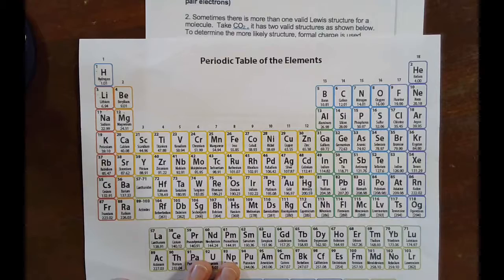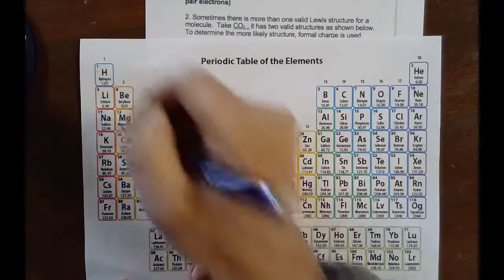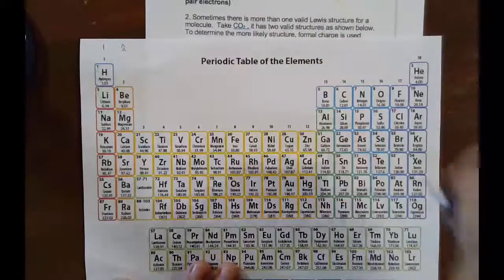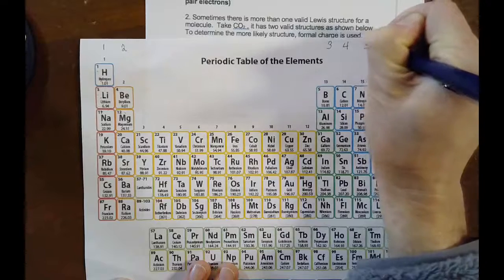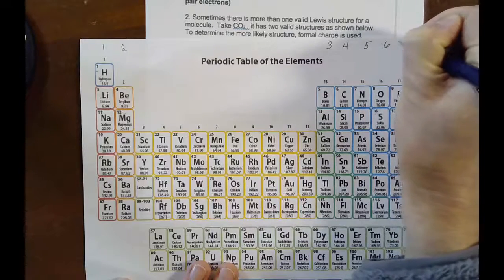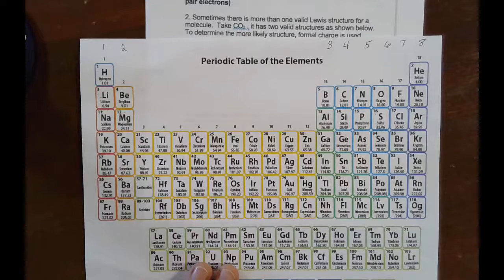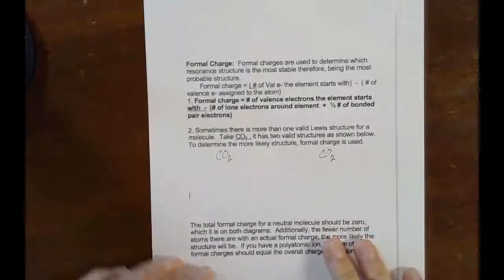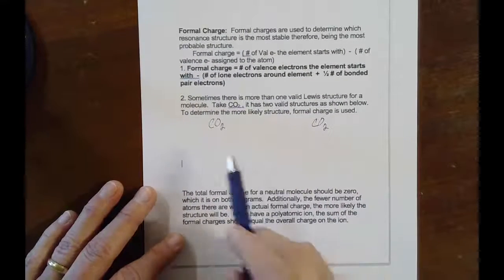Formal Charges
In this video, I model how to determine the formal charge on each element that makes up a covalent compound.  I also explain how to determine which structure will be most prominent if the compound has multiple resonance structures.